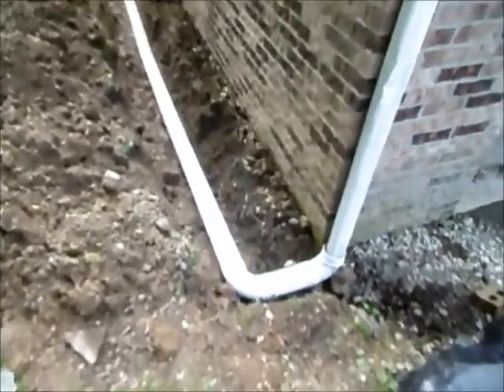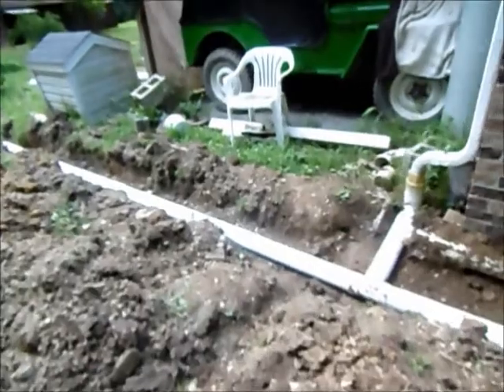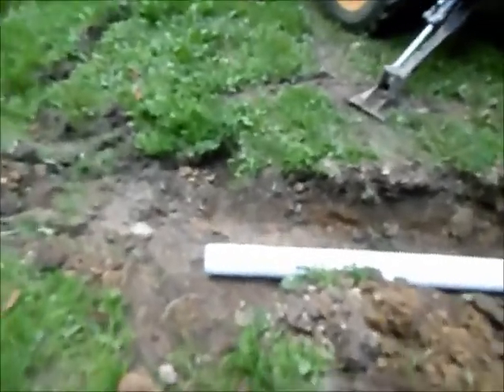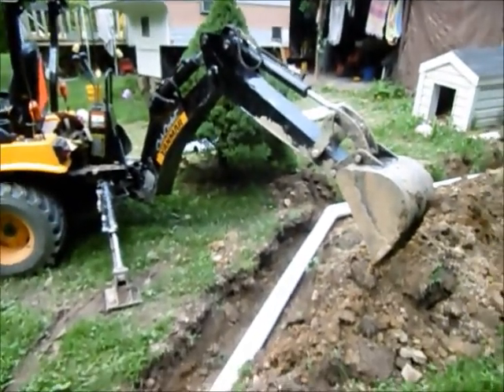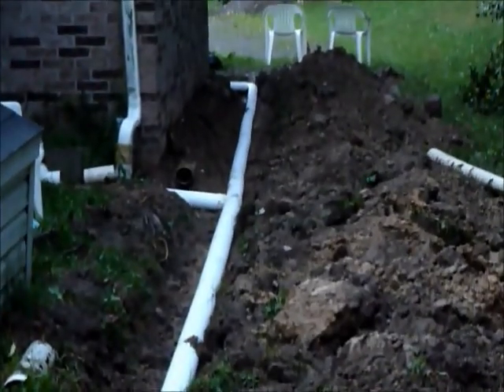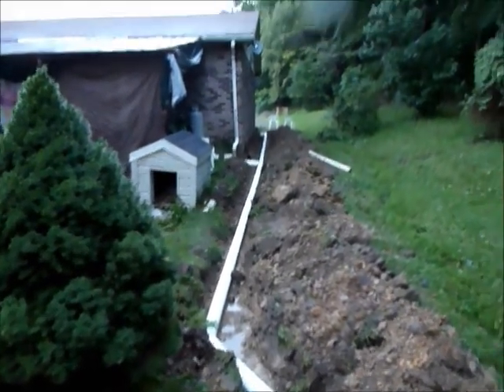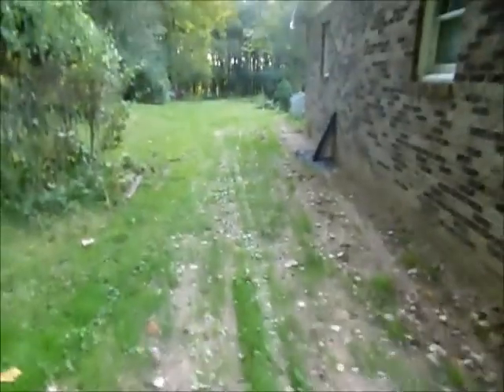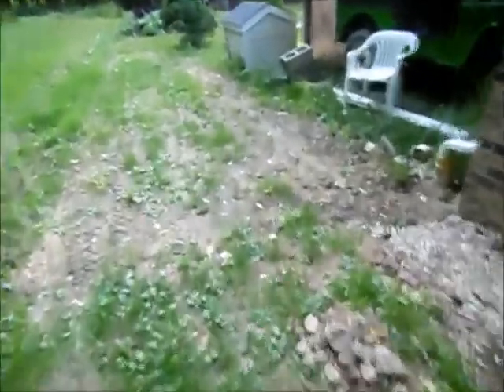Drain pipe down spout project